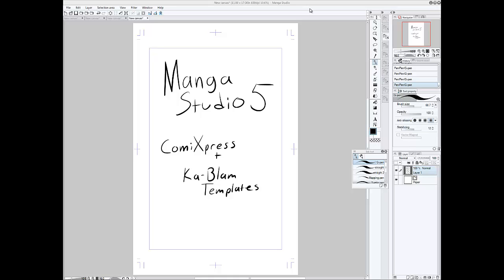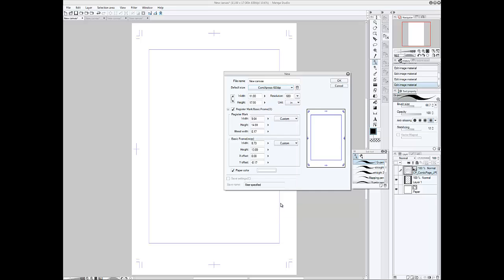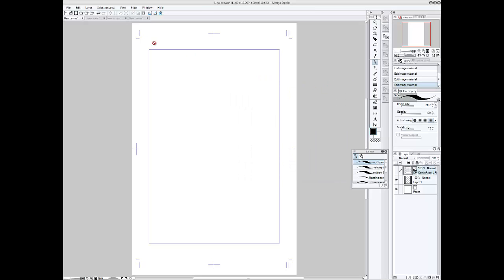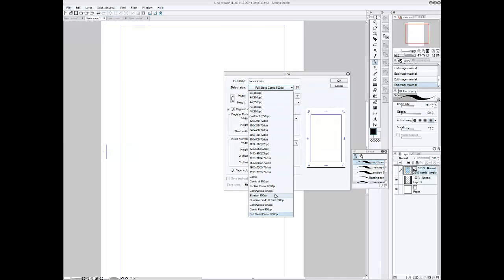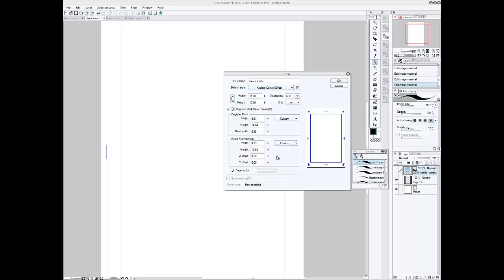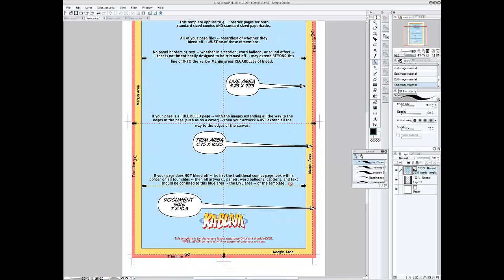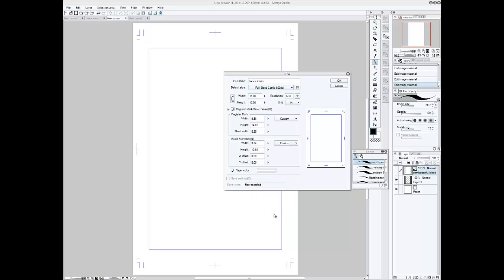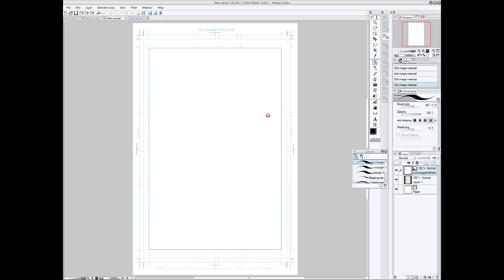Manga Studio 5/ Clip Studio - ComicXpress & KaBlam Comic Template Settings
A quick video for anyone working in Manga Studio 5 who wants to publish through ComiXpress or Ka-Blam and is struggling to get the page dimensions correct. Hopefully, this may be of some help. Been working in MS5 since it came out, and so far, just loving the program. Enjoy!